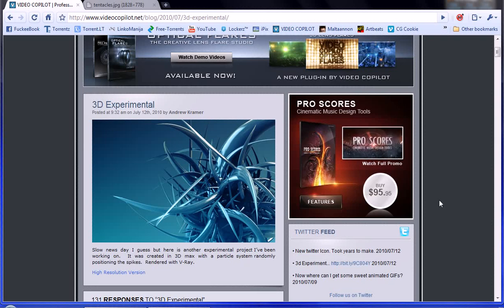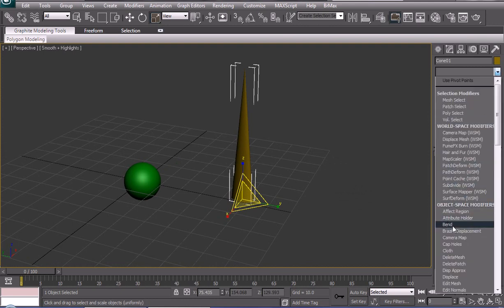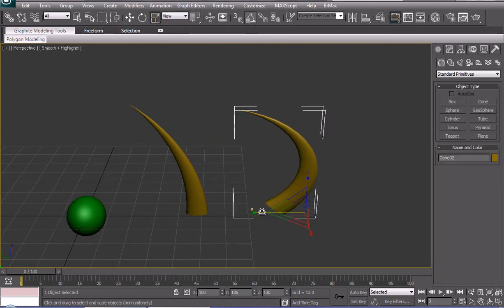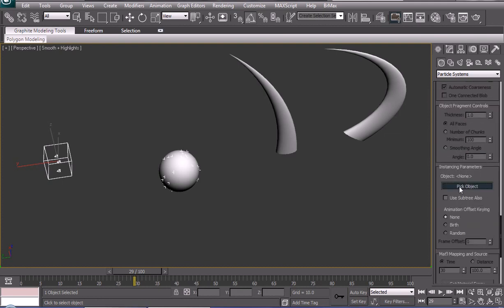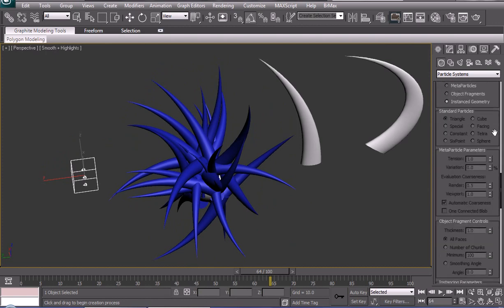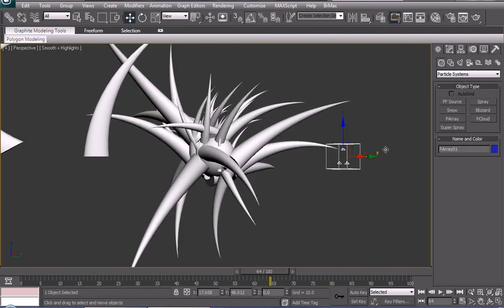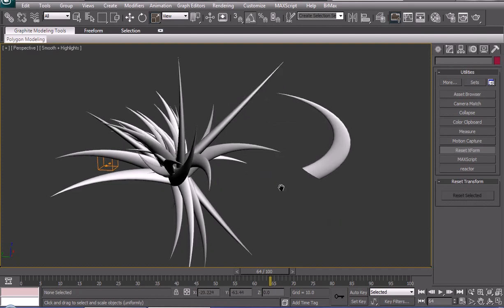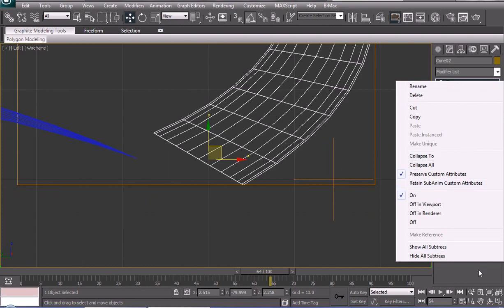3D Spike tutorial [Part1]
This is a short 3-part tutorial (well, youtube doesn't allow to upload videos longer than 10 min.) in which I'd like to explain how Andrew Kramer created those cool 3D spikes.

I've seen some people requesting this tutorial, so I thought I'd take matters into my own hands and record it.
In this tutorial I explain how to create and customize the effect and how to somewhat properly render it.

Note: This tutorial is for 3Ds MAX, but same principles apply to any other 3D application, so you should be able to follow my tutorial without problems, assuming you know the basics of your native 3D app.

CHEERS!
-QUATRO